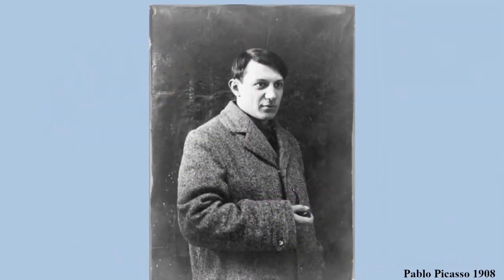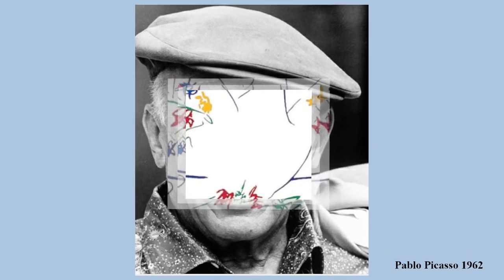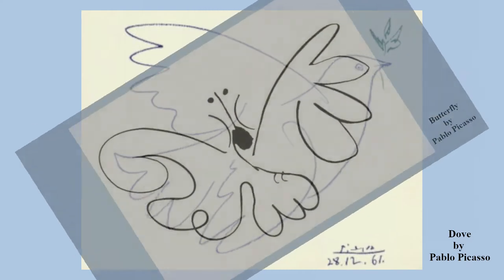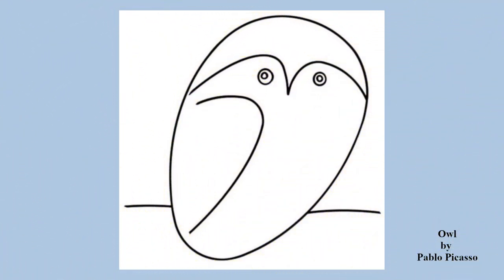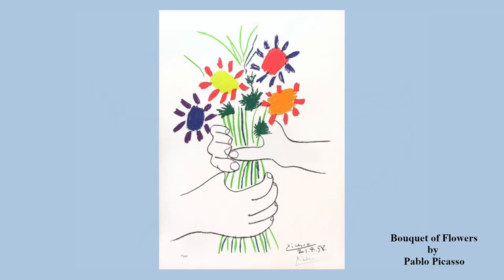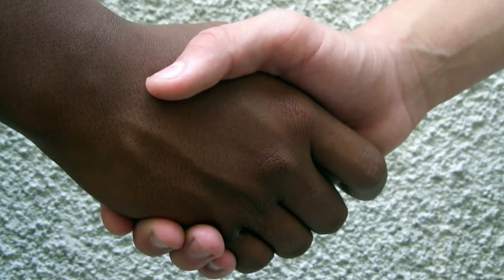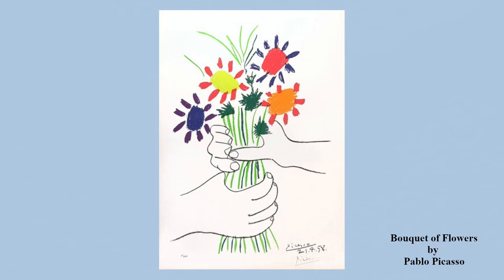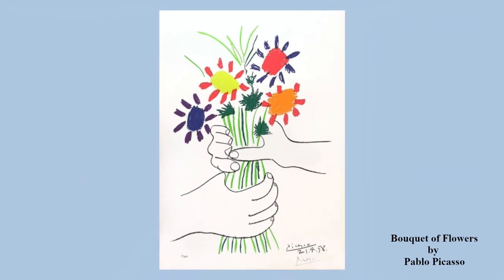Bouquet of Peace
Pablo Picasso's "Bouquet of Peace" project

Citations For Images:
1. Rufino.  Hermandad – friendship.jpg. 2005.  Wikipedia,
2. Anonymous.  Portrait de Picasso, 1908.jpg. 1908.  Wikipedia,
3. Argentina.  Revista Vea y Lea.  Pablo Picasso 1962.  Wikipedia,
4. Pablo Picasso.  Bouquet of Flowers.  Pablopicasso.org,
5. Pablo Picasso. Butterfly.  Pablopicasso.org,
6. Pablo Picasso. Dog.  Pablopicasso.org,
7. Pablo Picasso. Dove of Peace.  Pablopicasso.org,
8. Pablo Picasso. Dove.  Pablopicasso.org,
9. Pablo Picasso. Owl.  Pablopicasso.org,
10. Pablo Picasso. Pig.  Pablopicasso.org,